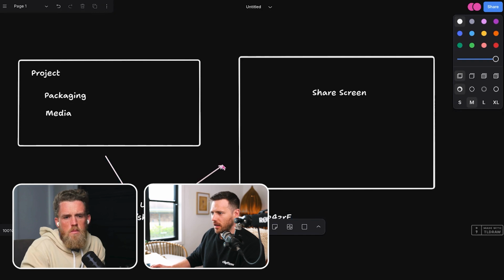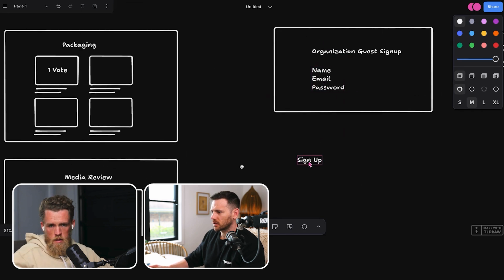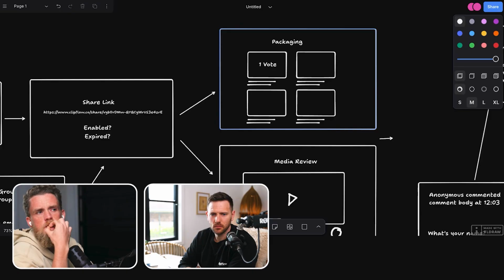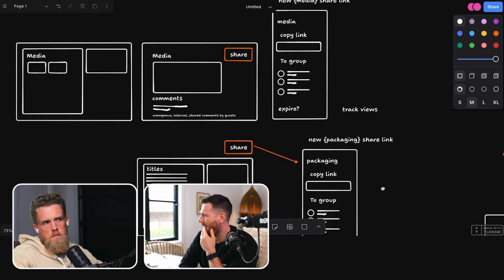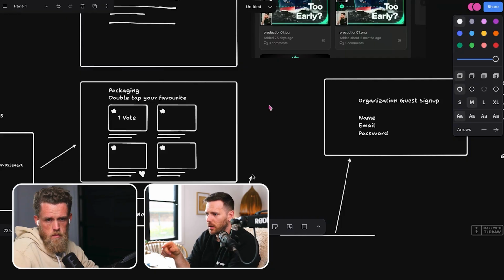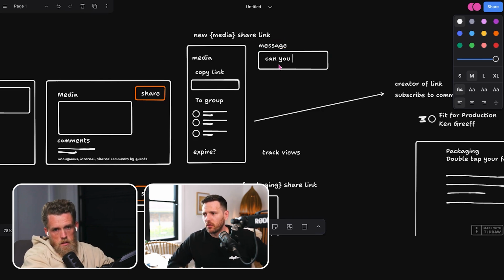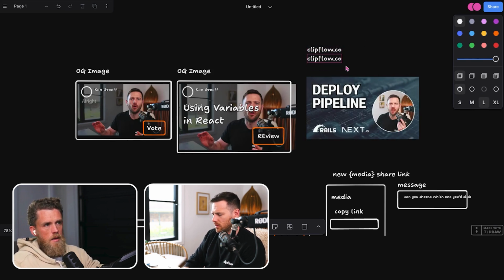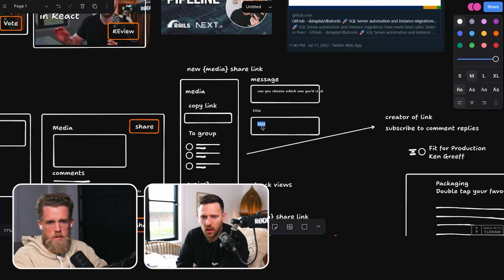Internal Meetings: YouTube Packaging Feedback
A behind the scenes look at how we brainstormed the Sharing and Packaging voting feature that was recently released in Clipflow.